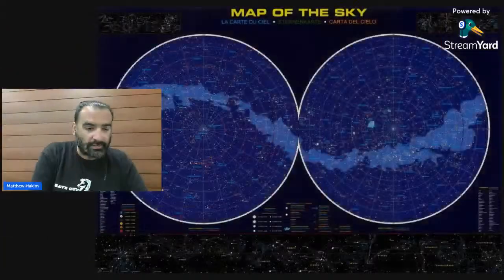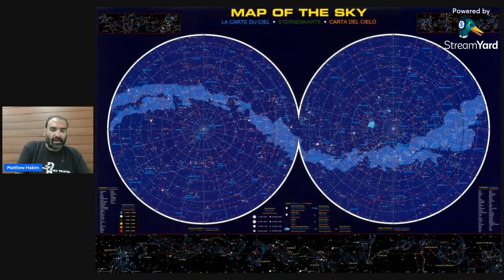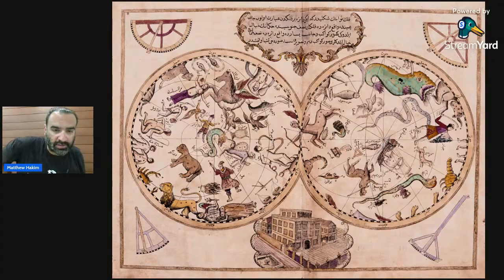talking about flat earth